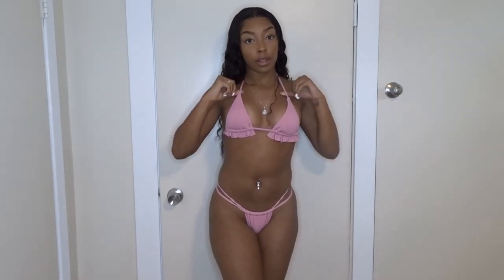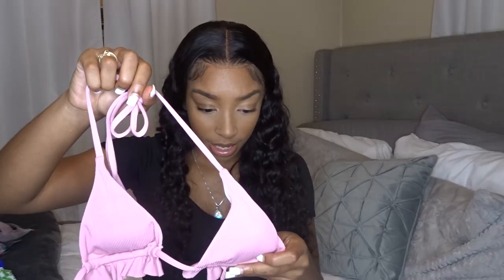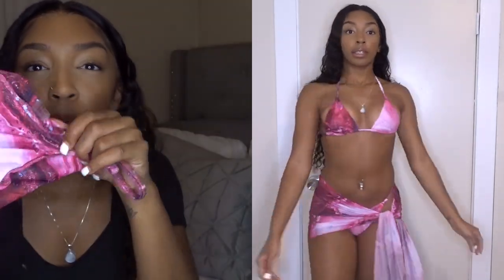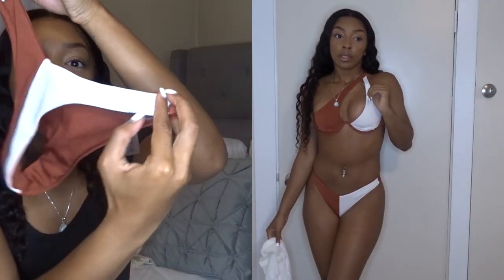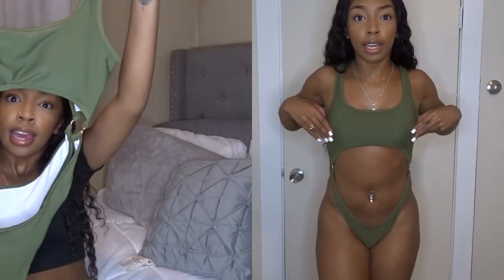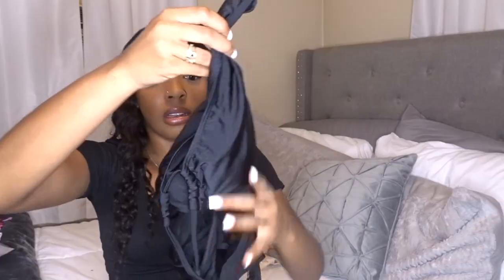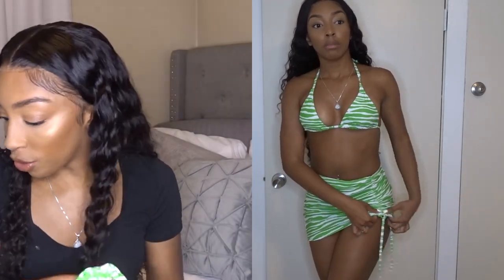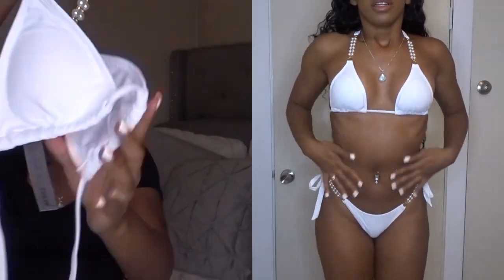HUGE SHEIN BIKINI TRY ON Haul😍 | Swimwear and Coverups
Bikinis in order :
Pink ruffles : Rib Micro Triangle Thong Bikini Swimsuit
White rhinestone: Ruched Frill Bandeau Tie Side Bikini Swimsuit
Pink three piece set: 3pack Abstract Fluid Pattern Bikini Swimsuit & Cover Up
Orange tie dye: Velvet Ombre Triangle Tie Side Bikini Swimsuit
Brown and white one shoulder: Two Tone Rib Underwire Bikini Swimsuit
White flare cover up: Ruffle Trim Sheer Cover Up Pants (sold out in white )
Army Green one piece: Cut-out Ring Linked One Piece Swimsuit
Baby blue bikini: Ring Linked Micro Triangle Thong Bikini Swimsuit
White tie cover up top : Crochet Knot Front Crop Kimono
White crochet cover up bottoms: Hollow Out Crochet Cover Up Pants
Black one piece: Cut Out Tie Front One Piece Swimsuit
White bikini : Tie Shoulder Underwire Thong Bikini Swimsuit
White cover up skirt: Sheer Mesh Drawstring Decor Beach Skirt
Lime green zebra print 3pc: 3pack Zebra Striped Bikini Swimsuit & Beach Skirt
Royal blue chained bikini: Chain Linked Triangle Bikini Swimsuit
Blue mesh sarong : Solid Knot Waist Sheer Cover Up
White pearl linked bikini: Faux Pearl Decor Halter Bikini Swimsuit